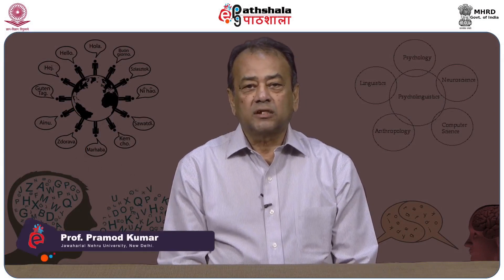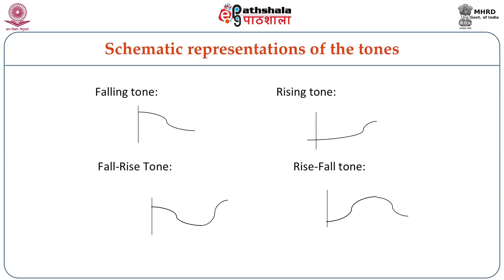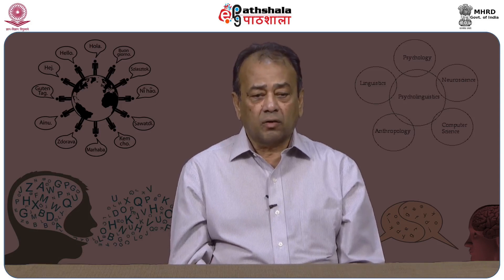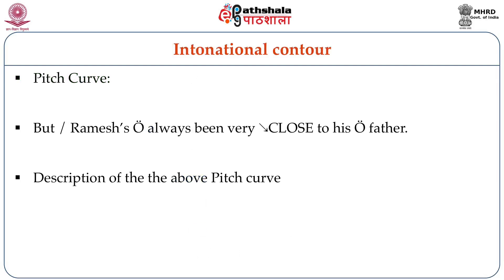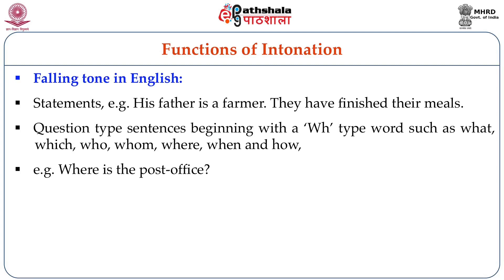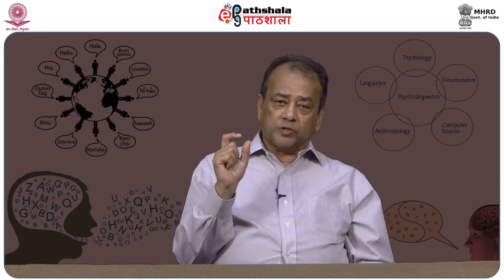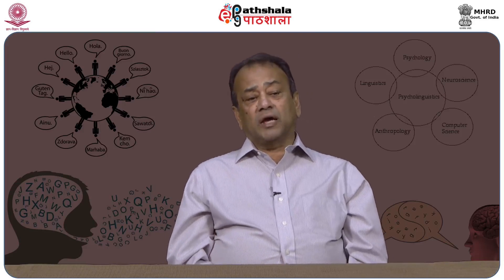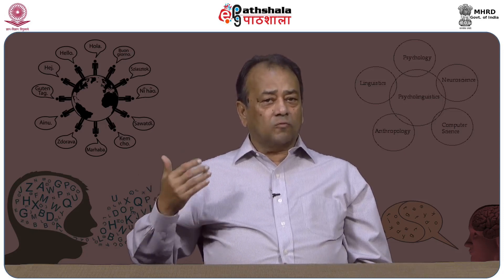Lings P2 M-29. Inotation-II